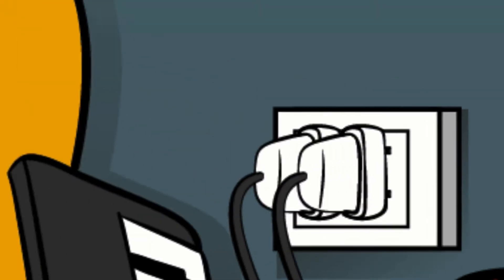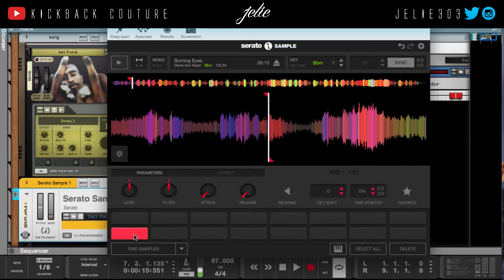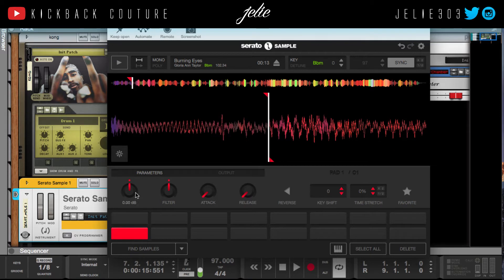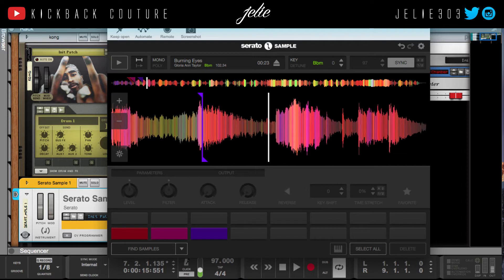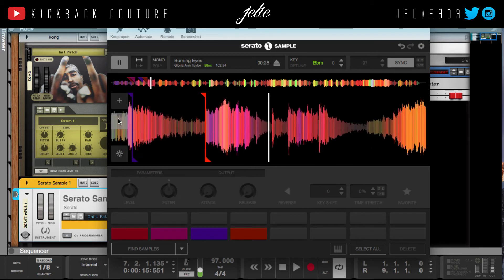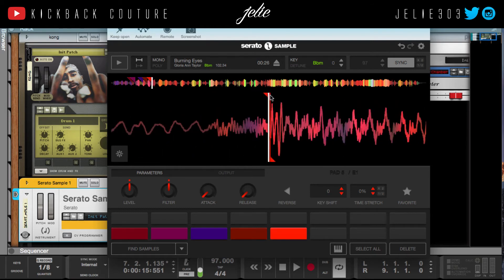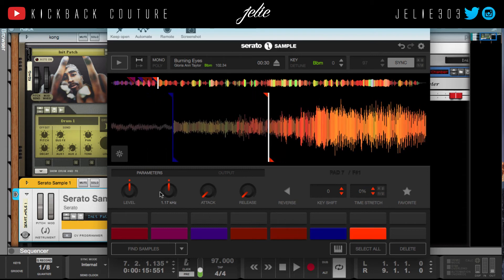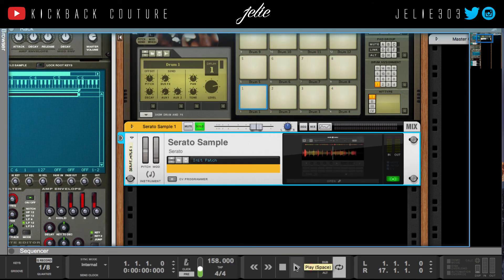Melodic Sampling in Serato | Reason 10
In this video I use Reason 10 and Serato Sample to start of chopping vocals and then transition to using the pitch n time capabilities. This turned into a more melodic type of sampling. Thanks to Serato, this is possible, as the sample ability isn't possible in the NN-XT. If you don't own Serato, try this in the sequencer.